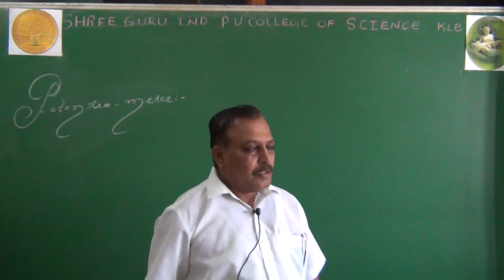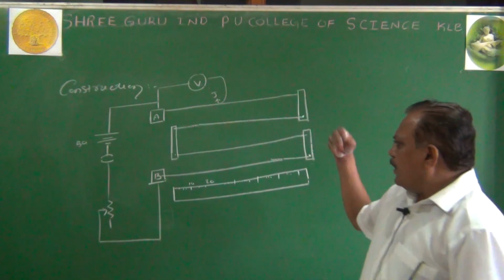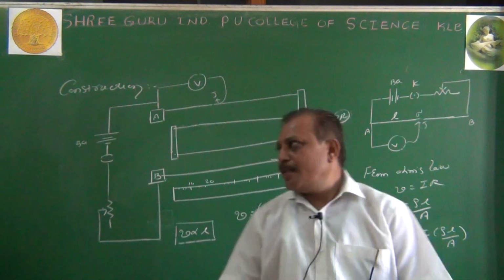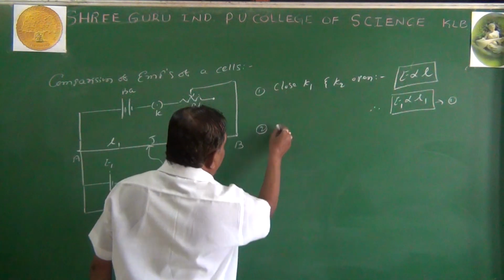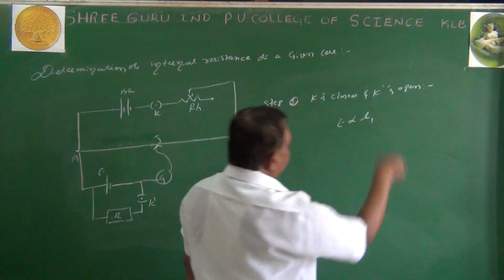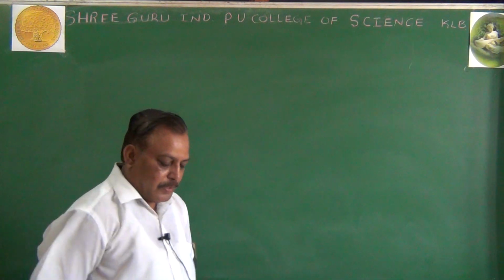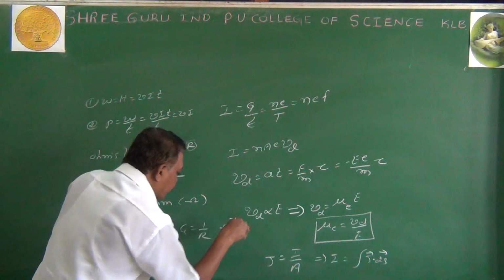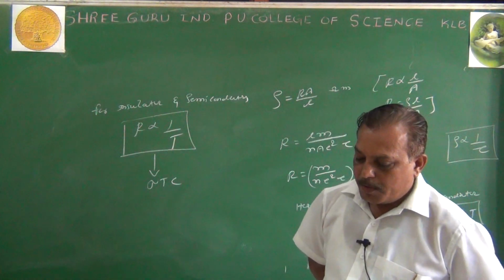LECTURE - 08 I CURRENT ELECTRICITY I By SHIVKUMAR SIR.